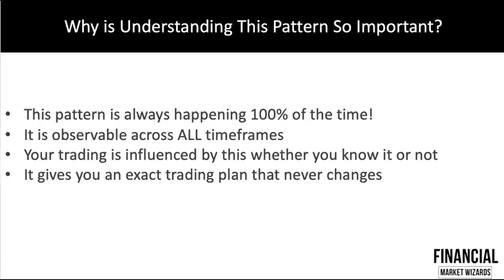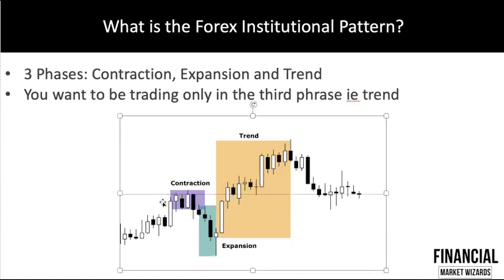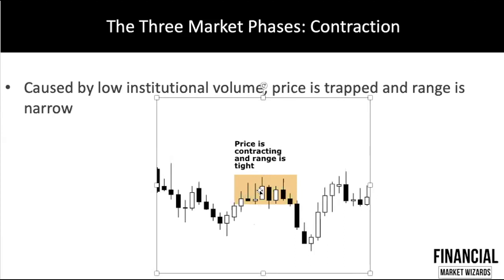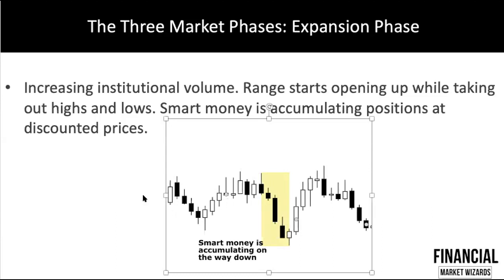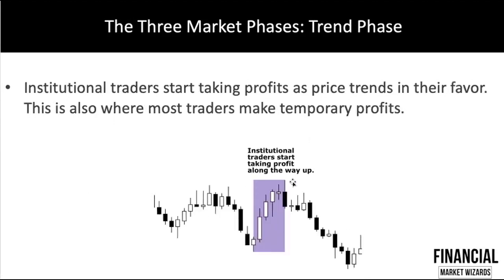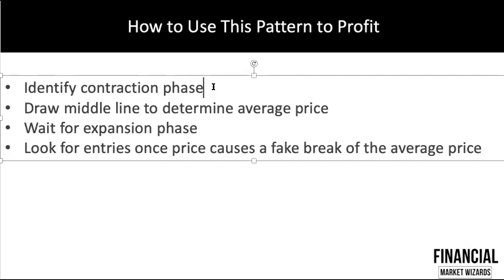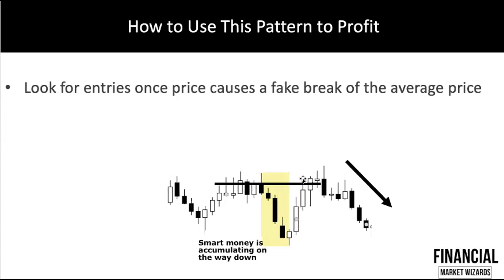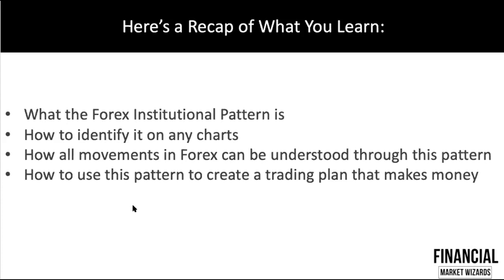Winning Forex Trading Formula - Beat Your Brokerage Market Maker With This Trading Strategy🚀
🔥 Best Uploads:

 • Institutional Traders Use This Moving...
🔥 Forex Trading Tips & Tricks:

 • How to Know the Direction of USD Fore...
🔥 Forex Trading Basics:

 • Forex Beginner's Guide: How to Proper...
🔥 Book Summary Videos:

 • Trading for a Living by Dr Alex Elder...

 • Winning Forex Trading Formula - Beat ...

 • How to Identify Institutional Buying ...
👉 Day Trade Using Finviz for Forex Traders: Find the Best Forex Signals When Forex Trading Live:

 • Day Trade Using Finviz for Forex Trad...
👉 Day Trading Strategy for Beginners: Predicting Day High & Low in Forex:

 • Day Trading Strategy for Beginners: P...
👉 How to Use Finviz to Find the NEXT Currency that Can Move Massively:

 • How to Use Finviz to Find the NEXT Cu...
👉 How Institutional Traders Combine Leading & Lagging Indicators to Find High Probability Trades:

 • How Institutional Traders Combine Lea...